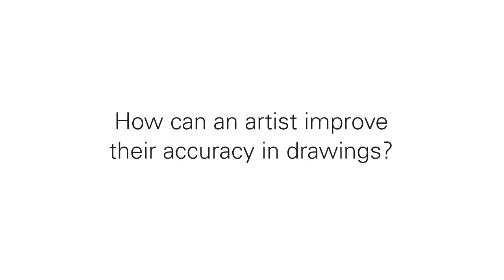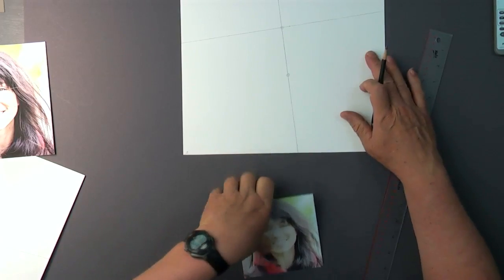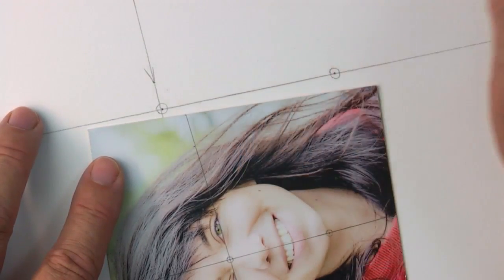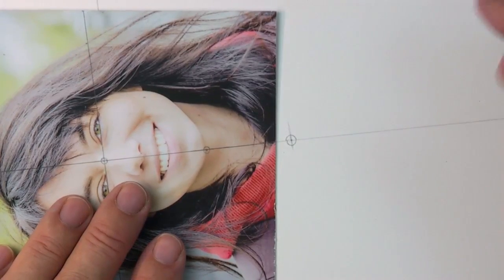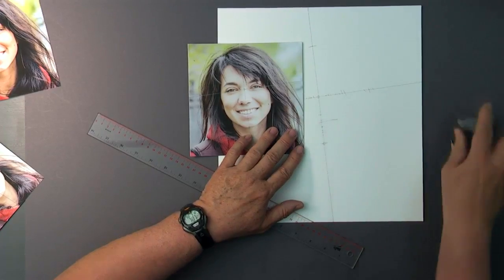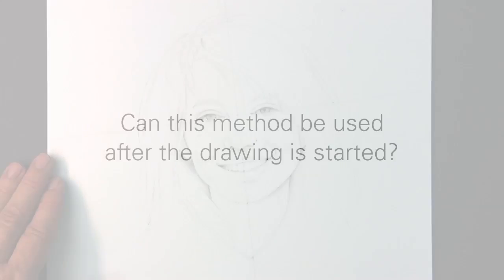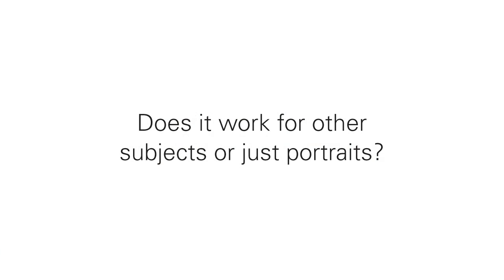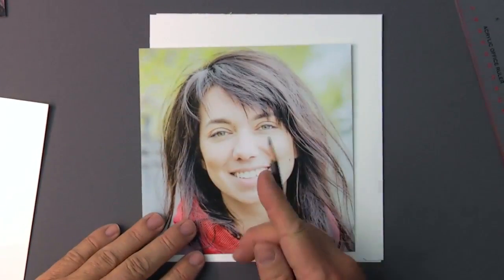How to Draw Accurately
Artist Darrel Tank shares the tried and true methods he has developed over his career to draw accurately — the same methods he teaches his students to draw accurately and train their brain how to "see"